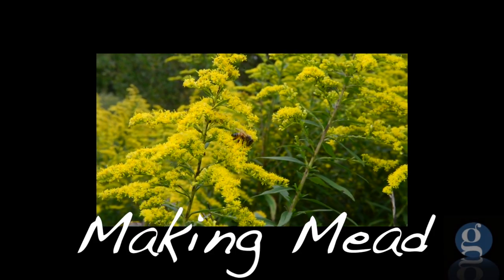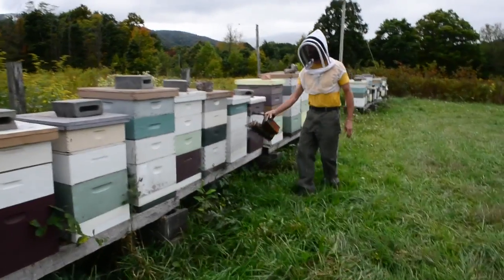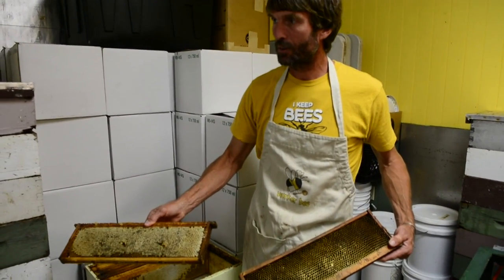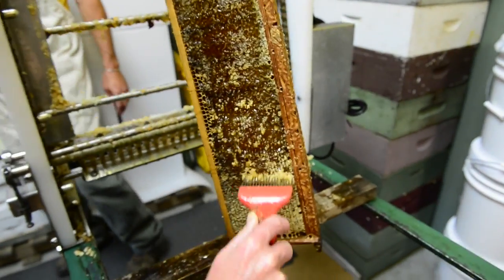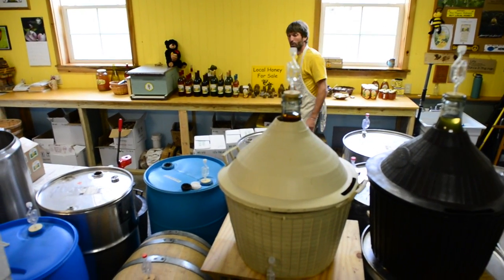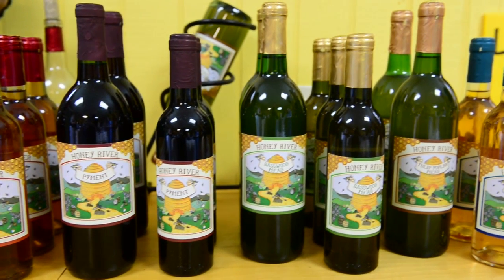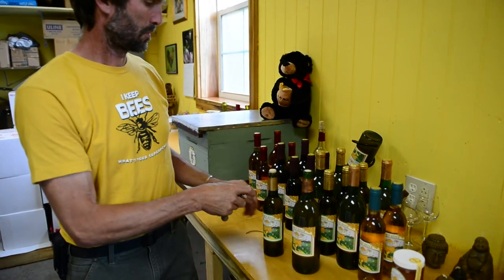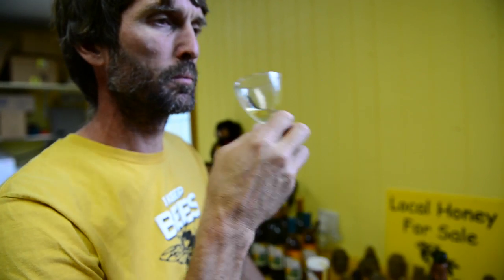Making Mead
A visit to Healthyberry Farm in Dry Fork, W.Va., where the Old World style of making mead as well as fruit-flavored honey wines has been revived. A companion story to an Oct. 5, 2014 by Judy Hamlton in the Sunday Gazette-Mail in Charleston, W.Va. This is a companion video to a story by Judy Hamilton